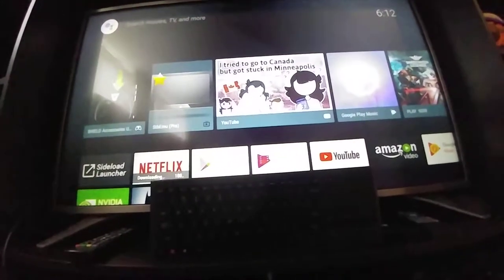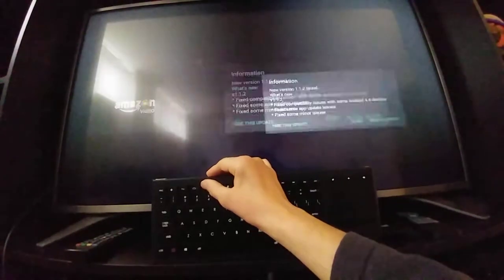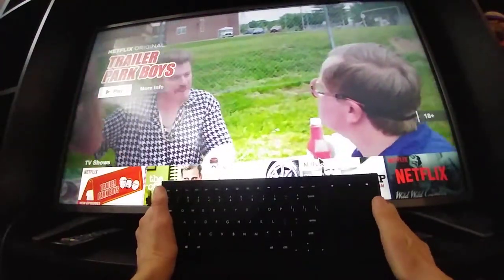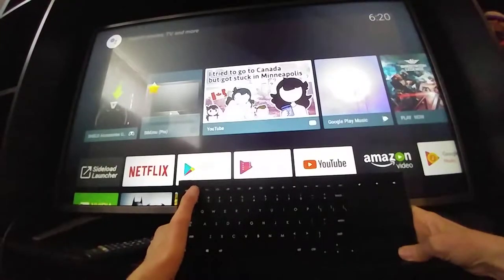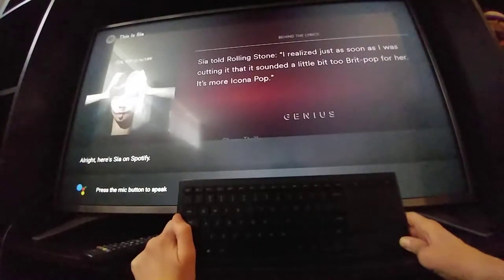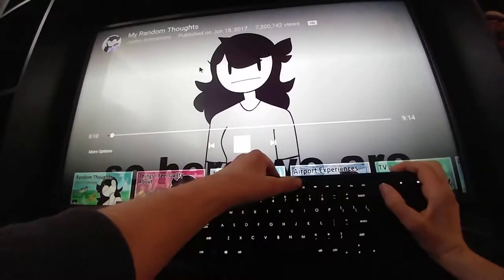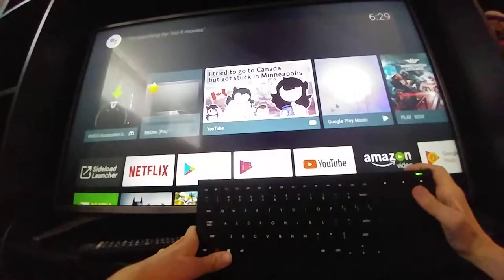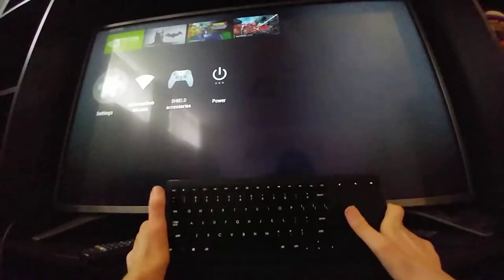Logitech Illuminated Multimedia Keyboard (K830) on the NVidia Shield